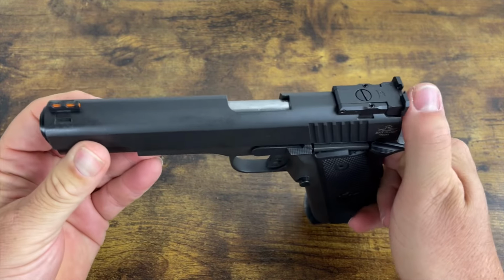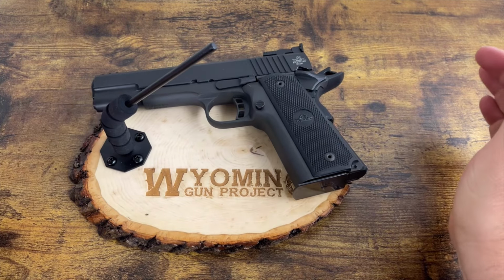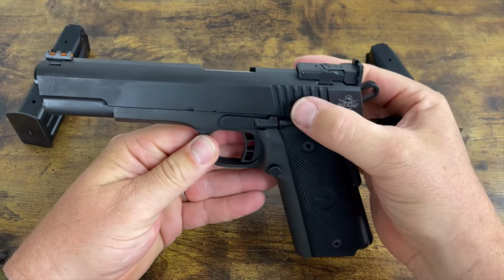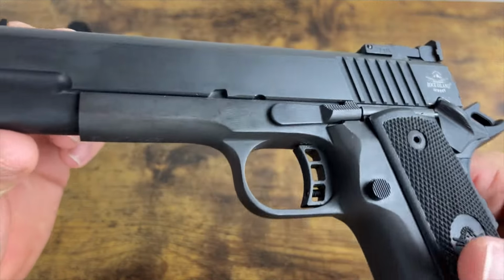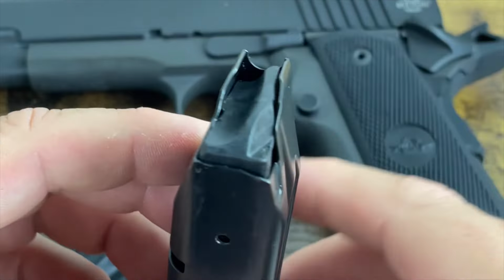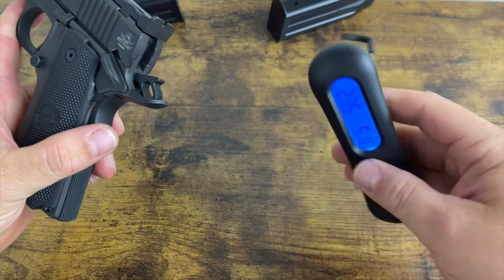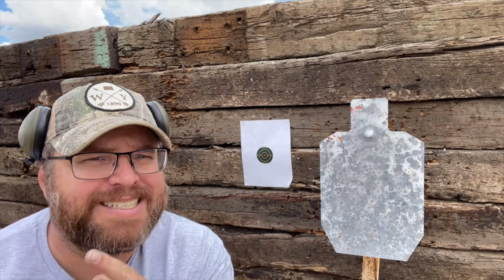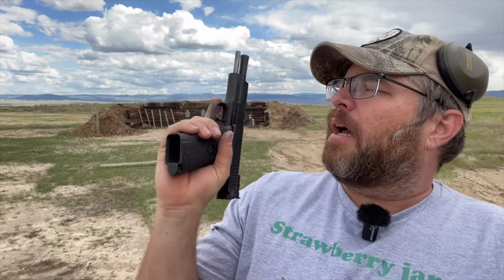Rock Island Armory 22 TCM 1911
Today we take a look at the Rock Island Armory 22 TCM Double Stack 1911. For some super sweet custom handgun grips please click the link below to go to Browne Works Inc.